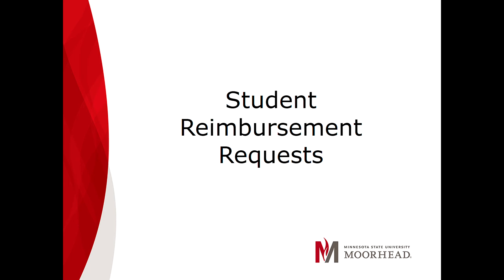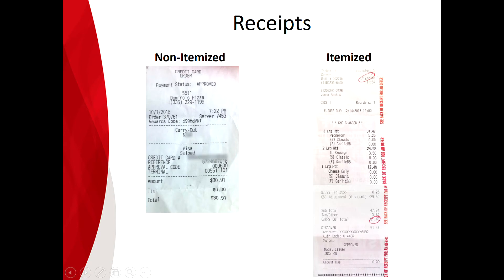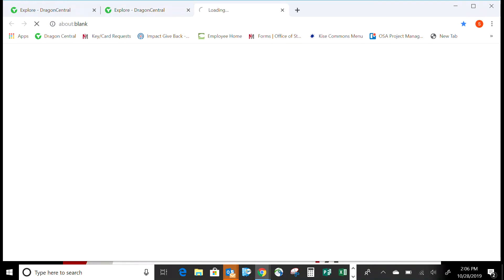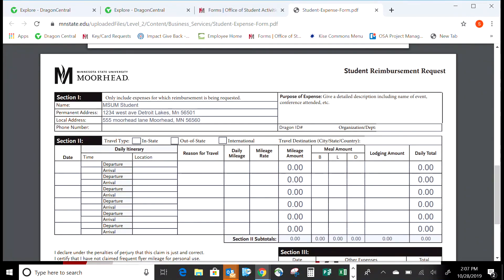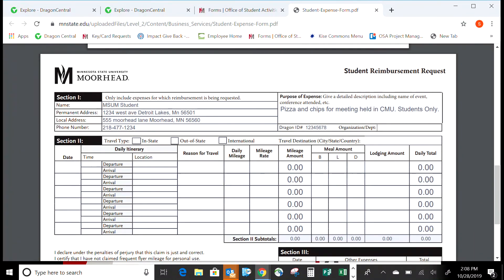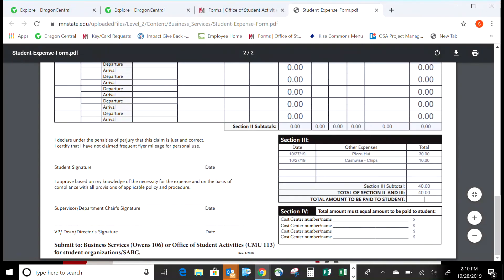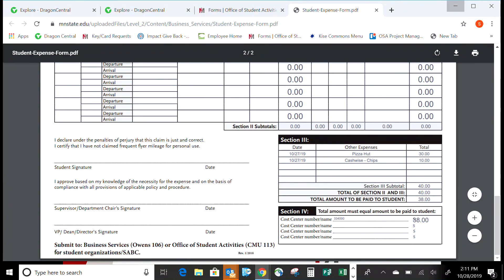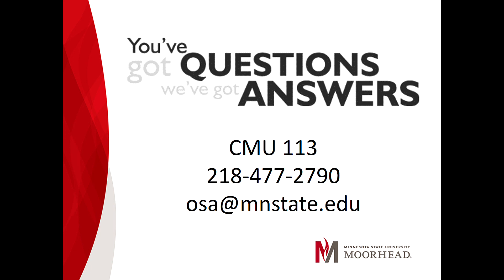Student Reimbursement Request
If you spent money on something for your student organization or an approved trip, you might need to get reimbursed. This video walks you through how to properly complete the form and ensure you get the money you're due.